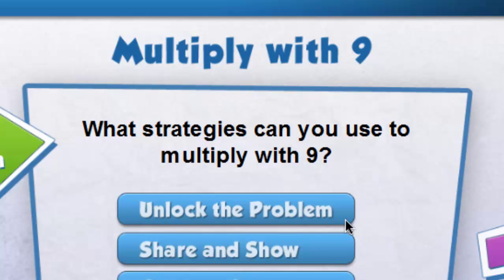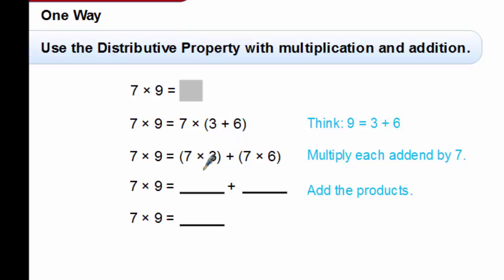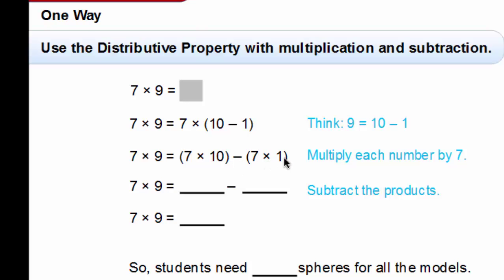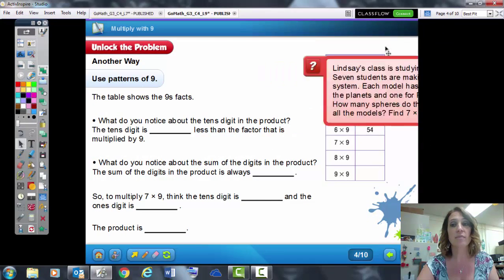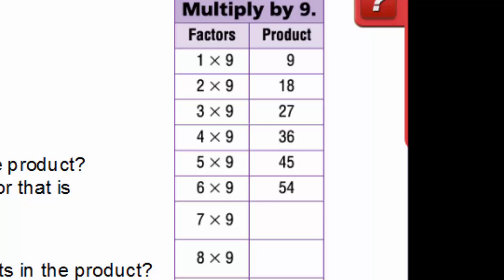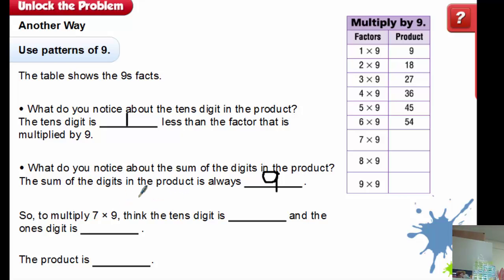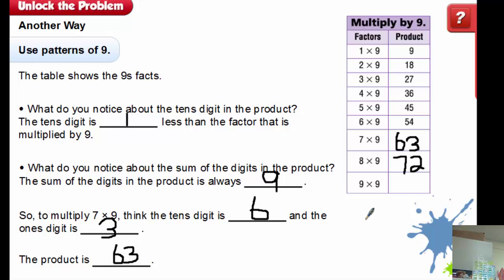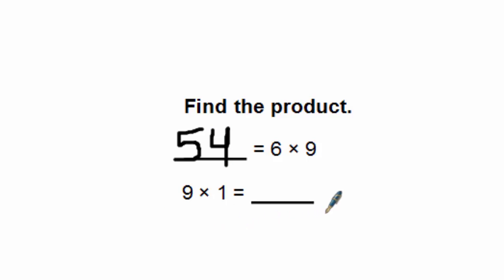Multiply with 9